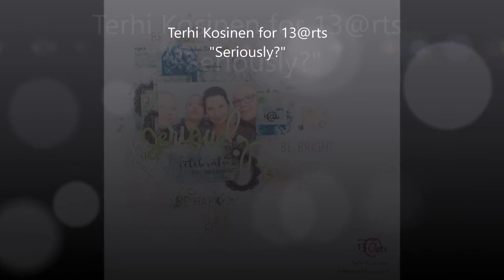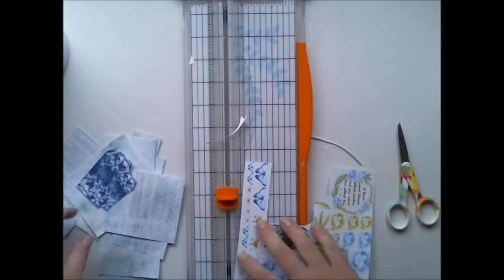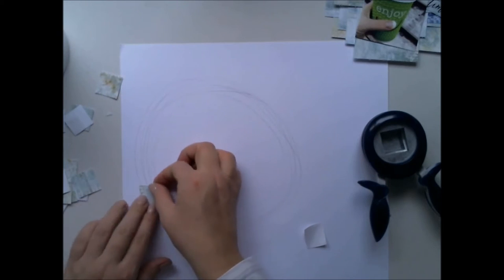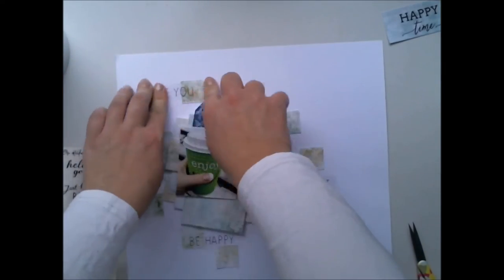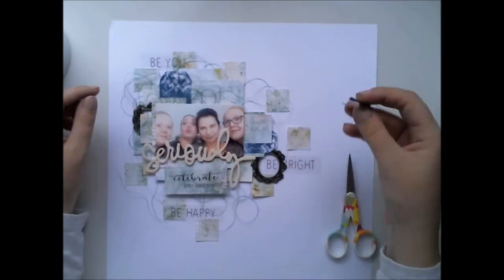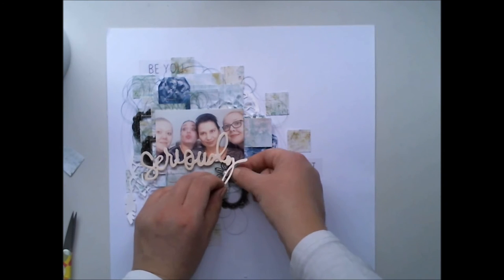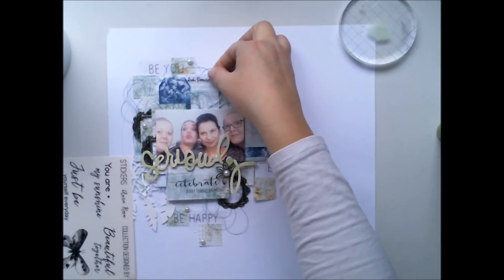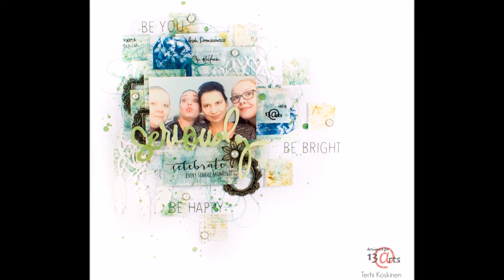[139] Scrapbook layout for 13arts "Seriously"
Scrapbook layout for 13arts "Seriously"